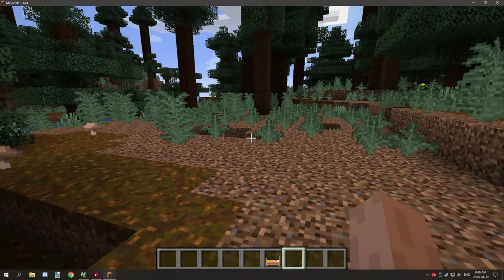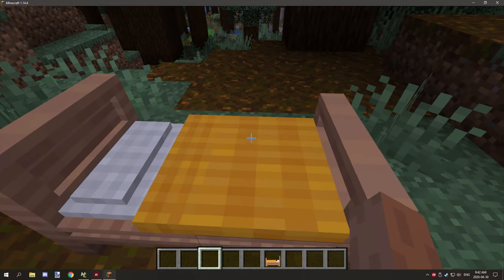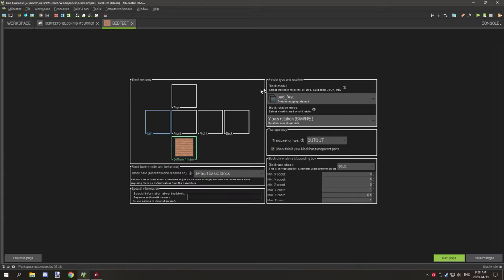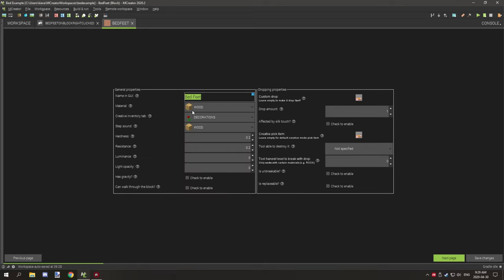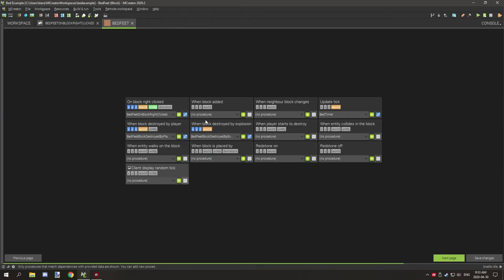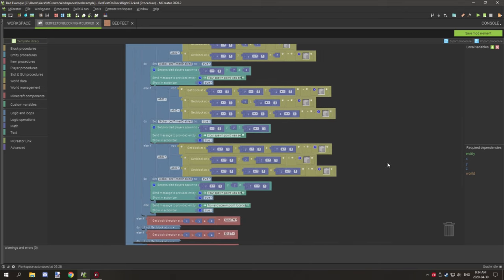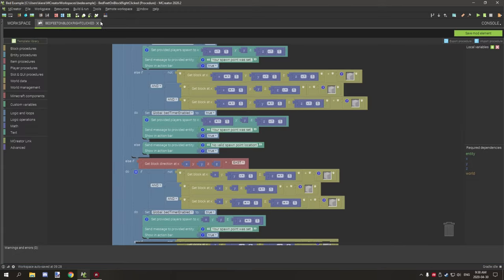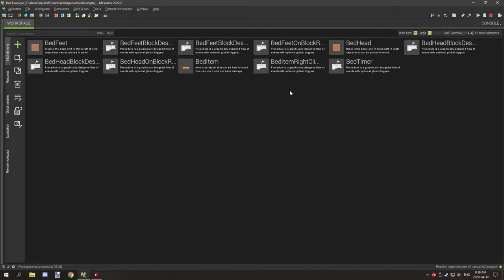MCreator Tutorial: How to make a Bed | 2020.2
This tutorial will show you how to make custom beds that set the player's spawn point. Spawn points can only be set during the night and should have multi-world and multiplayer support for other mods too.

► DOWNLOADS
Visit my dedicated website page for this project to get a download for all the files I used in this workspace.

► OFFICIAL LINKS
Official NorthWestTrees Gaming website!